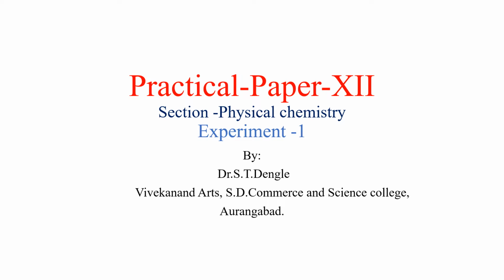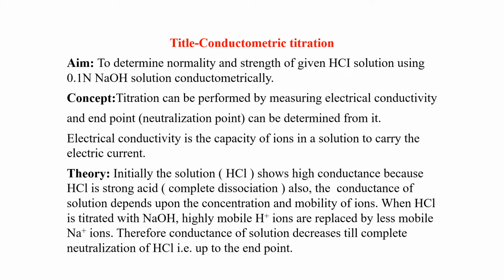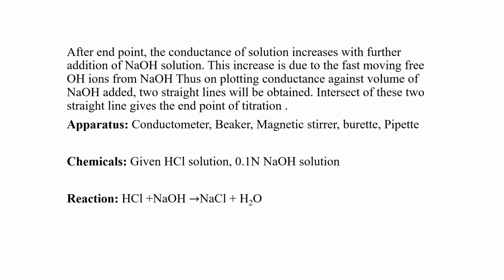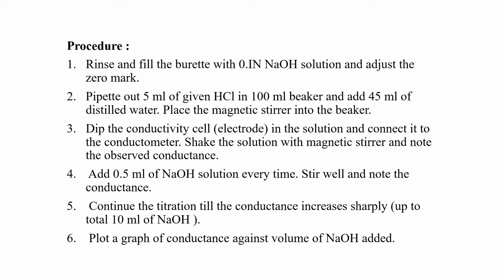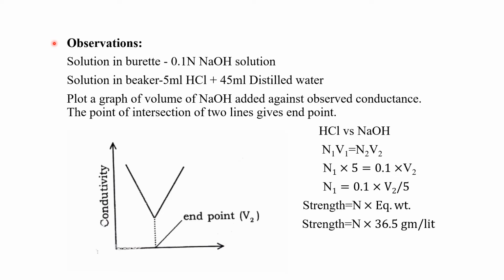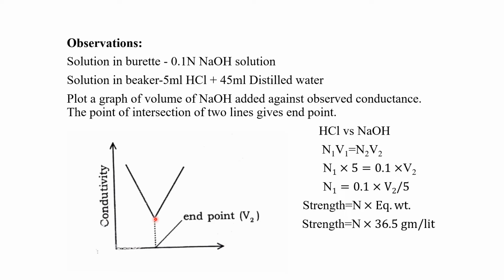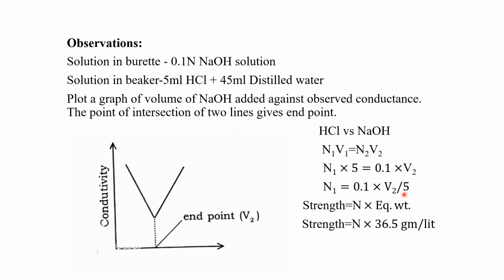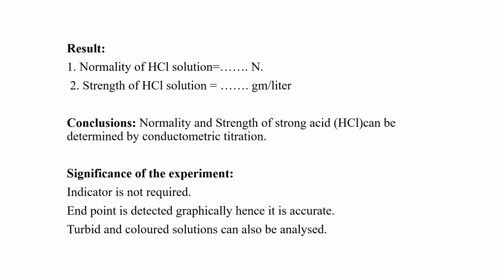P. 1. - HCl vs NaOH Conductometric titration